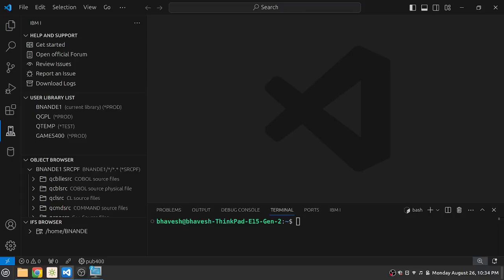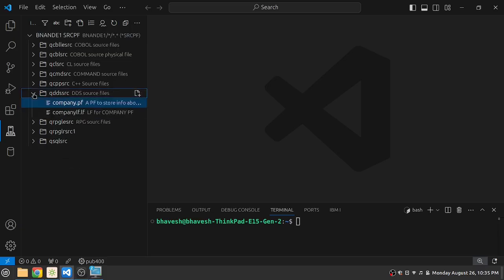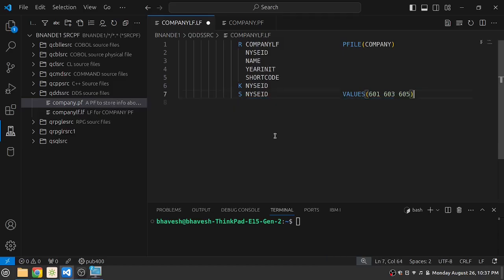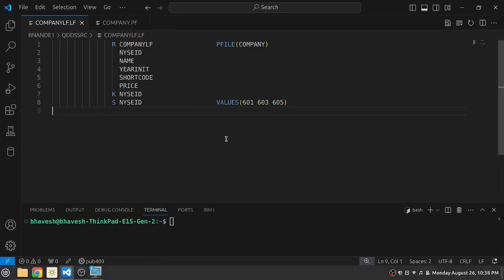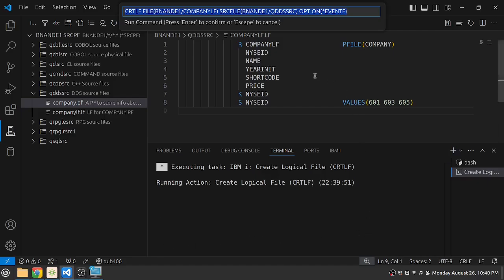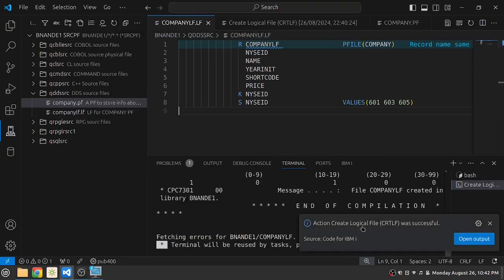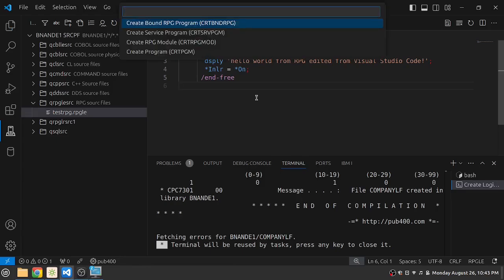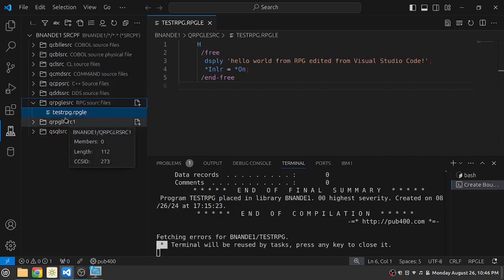Visual Studio Code for i - Part 2 - Editing and Compiling Programs - AS400 (IBM i)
Lets review the editing and compiling of programs in Code for i extension available for VS Code where we connect to an active AS400 (IBM i) session to edit a LF and an RPG program.